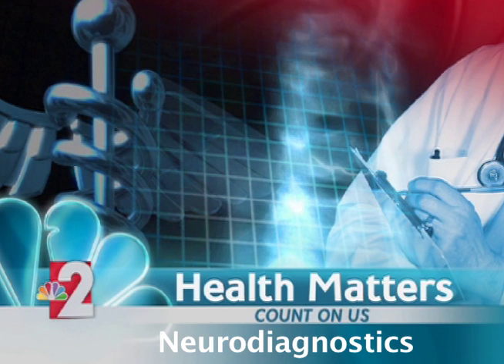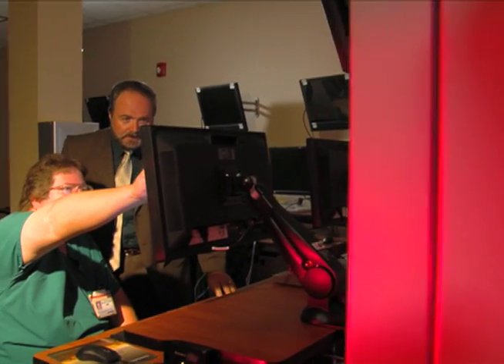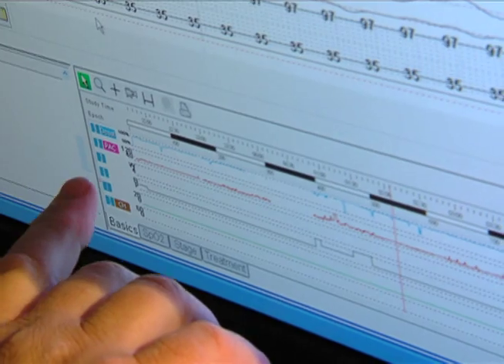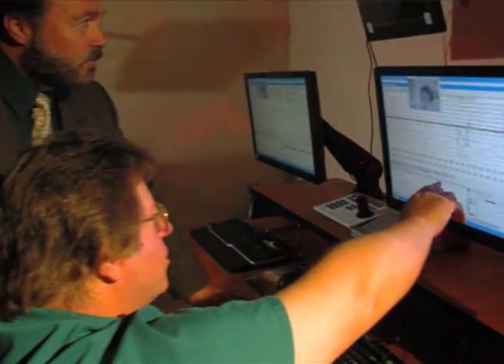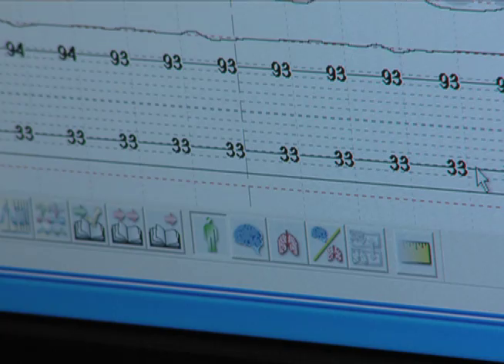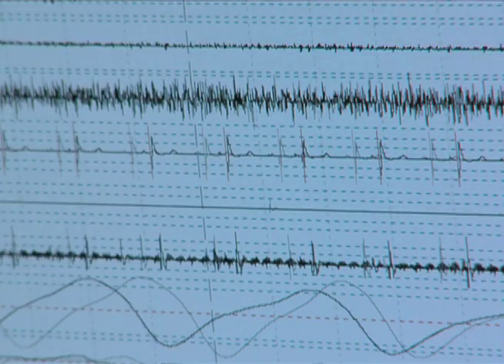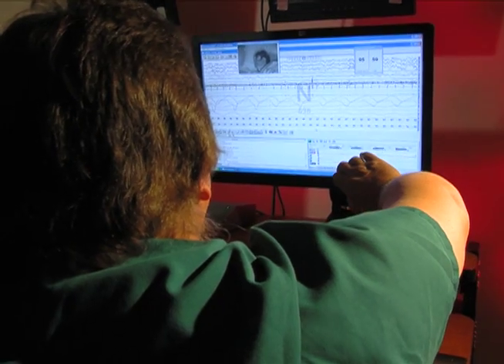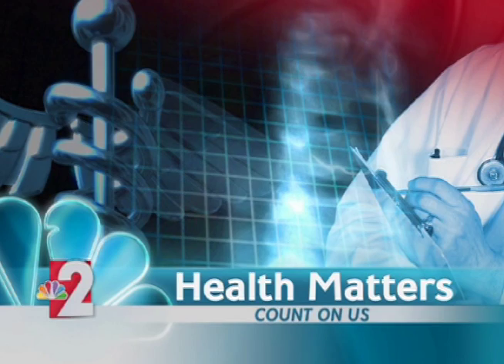Neuro-diagnostics and the Study of Brain Waves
Lee Health is a nationally recognized, award-winning health system in Southwest Florida. We are caring people, inspiring health.